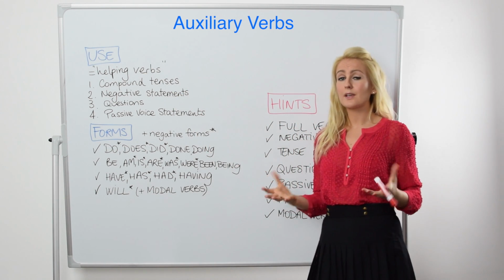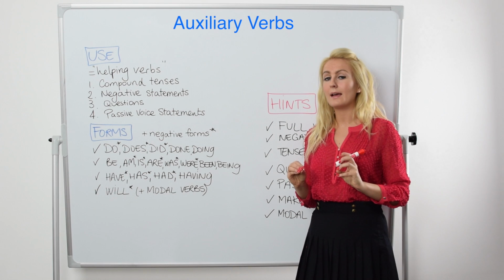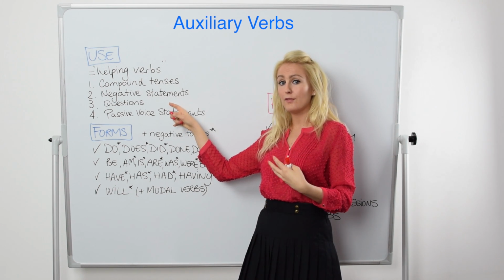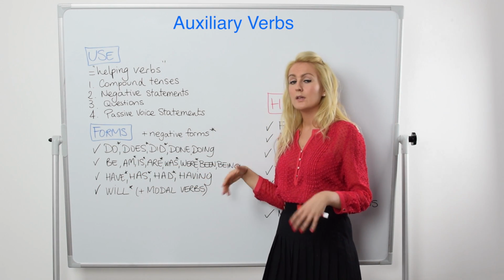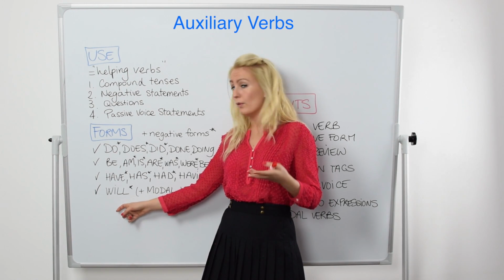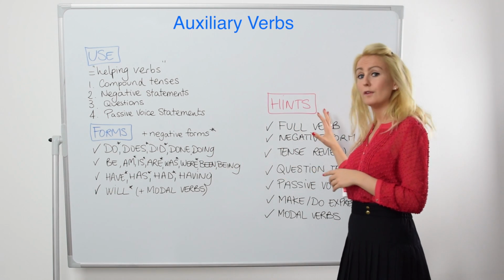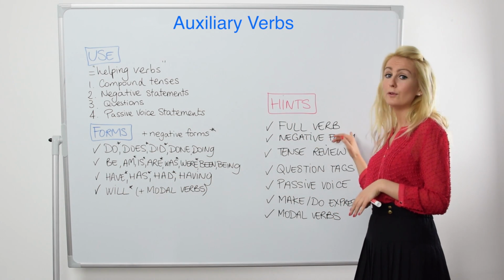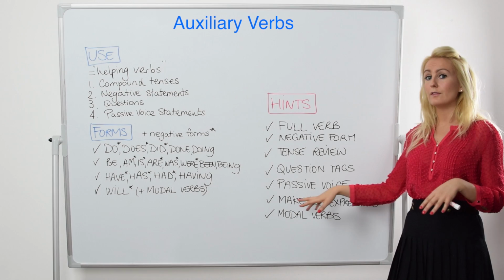Auxiliary Verbs or Helping Verbs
for more free English lessons (with quizzes, downloadable PDFs, and more)

Transcript of video:
Today we're going to be doing a video on the auxiliary verbs or auxiliaries. They are also commonly known as "helping verbs"
As you can see here we've written all the different affirmative forms and here the different uses of auxiliary verbs
So let's start off with the compound tenses. In order to create a compound tense,I will need my auxiliary to help the main verb indicate the subject's involvement in the action.
So I'm going to use for example this compound tense: the past perfect continuous, because I'll need lots of auxiliaries there.So the past perfect continuous of "learn"
So past  I'm going to use my auxiliary "have": "he had"
perfect continuous  "he had been learning"
So I'm not only going to use this auxiliary but also this auxiliary here
he had been learning
he had been learning: "learning" is my main verb in the present participle, so it's preceded by two auxiliaries, "had" and "been". So that is one example of a compound tense.

(please look at my website for the full script)